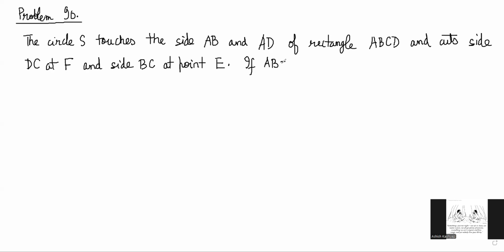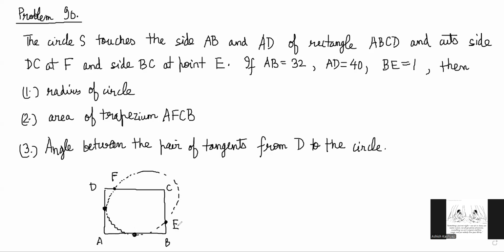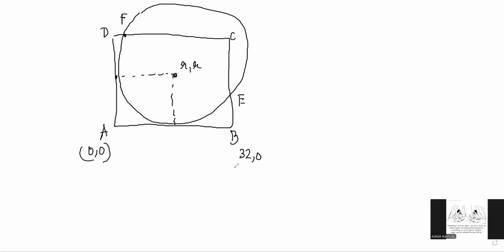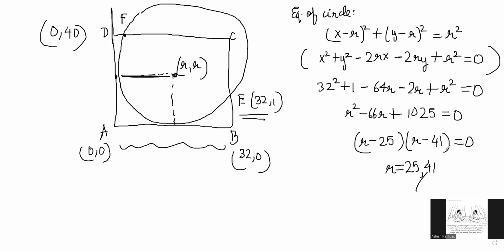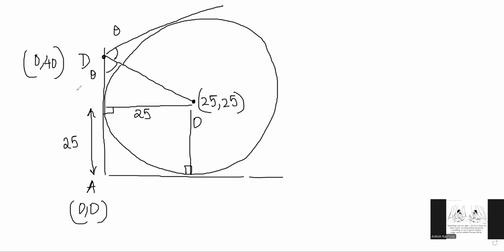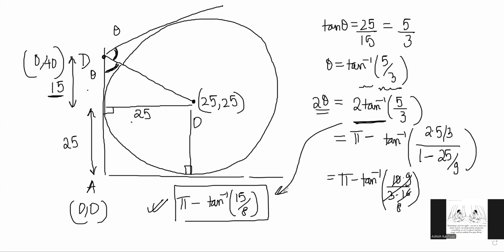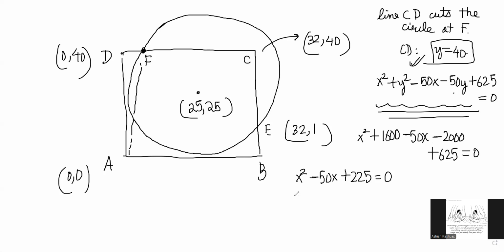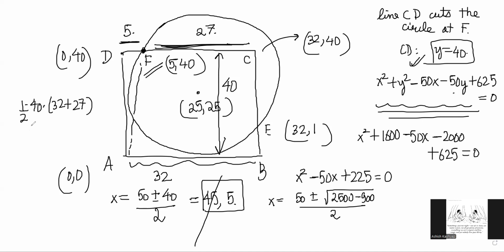Problem 90. A Circle touching 2 sides of a Rectangle